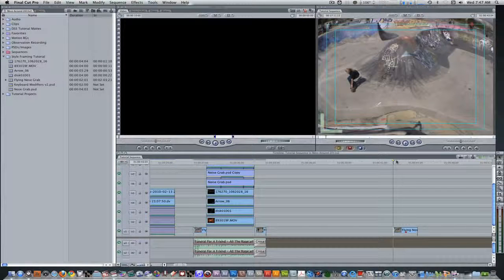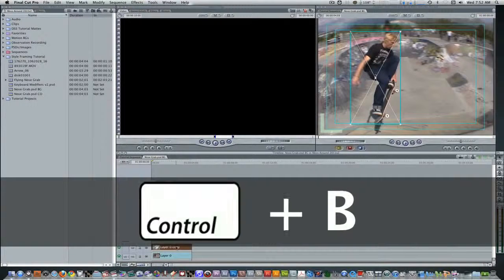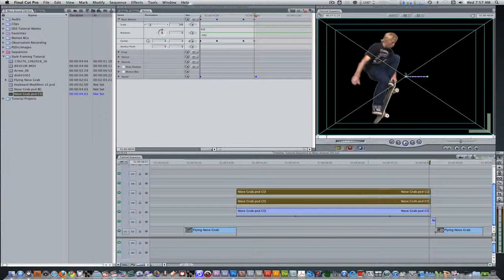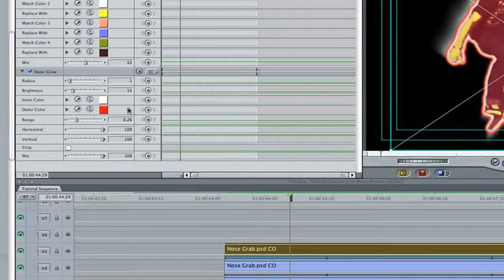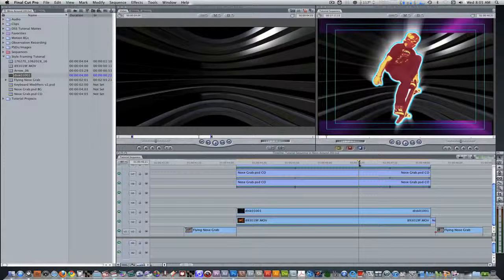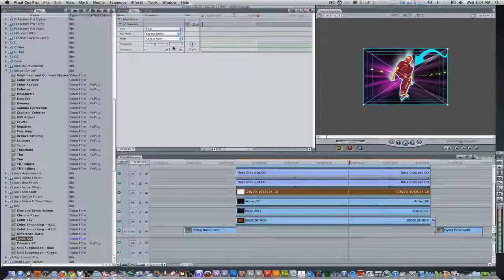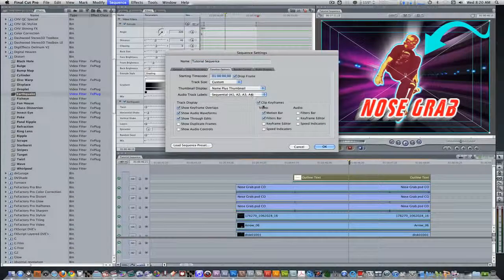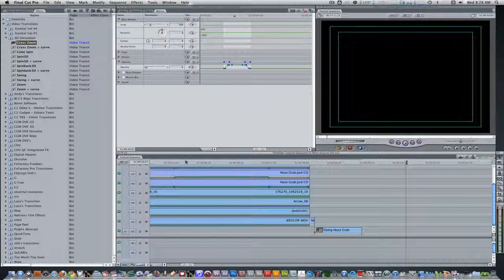FCP Tutorial #4 Style Framing and Compositing